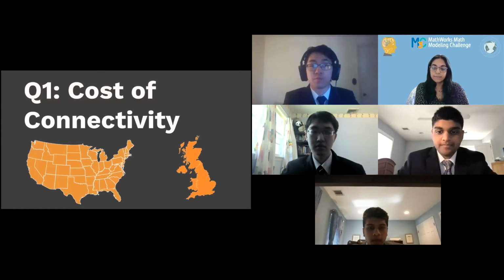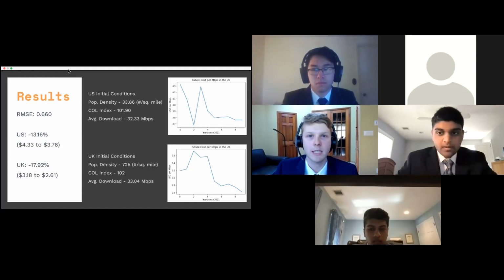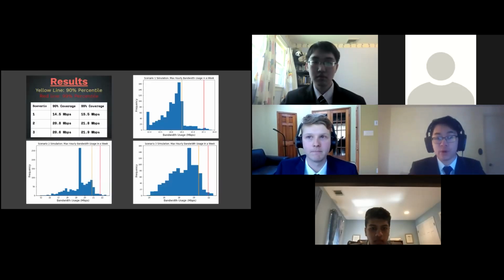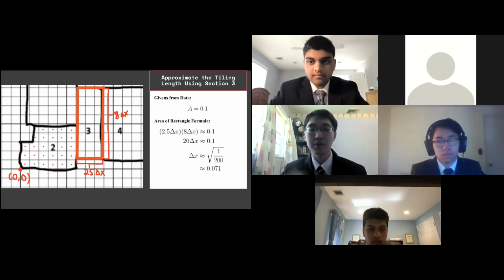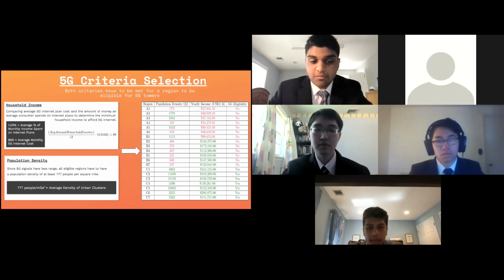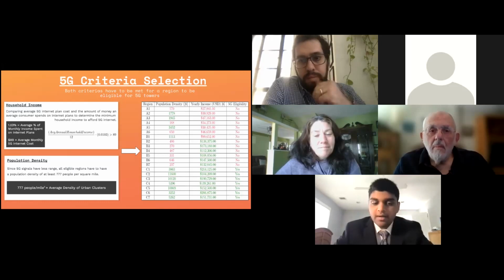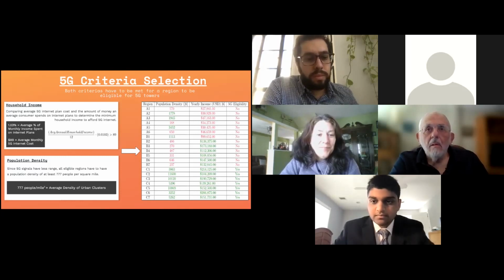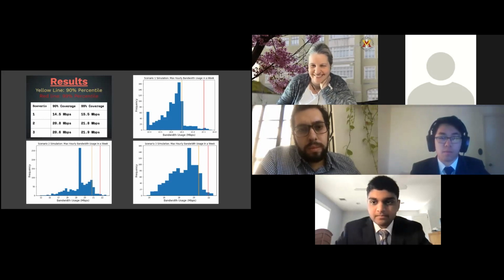Livingston High School (Team #14817) Presentation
Livingston High School from Livingston, New Jersey was the Champion in MathWorks Math Modeling Challenge 2021! On April 26, 2021, finalist teams presented their solution papers via Zoom to a panel of judges. Learn more about the 2021 Challenge problem topic and the winners